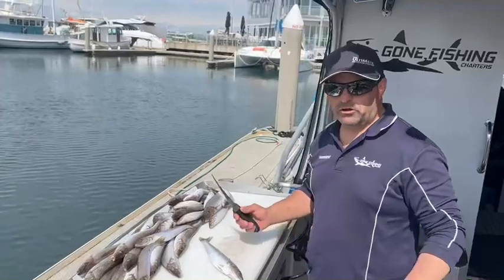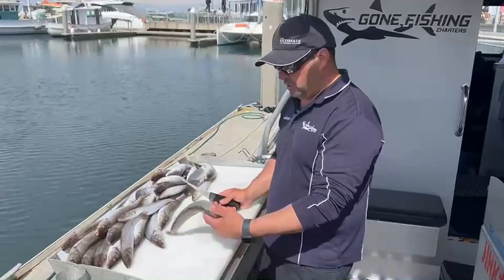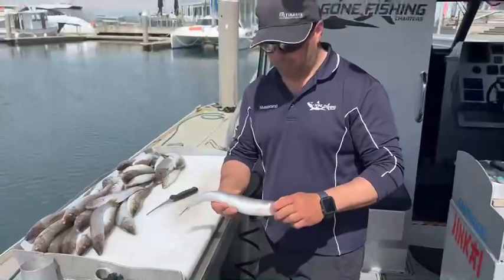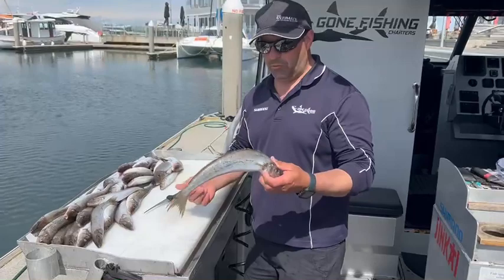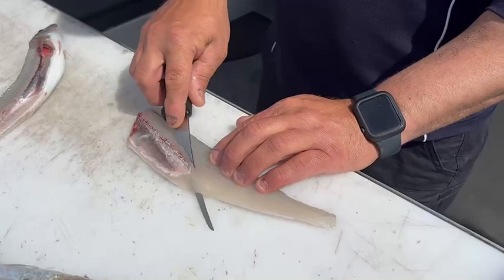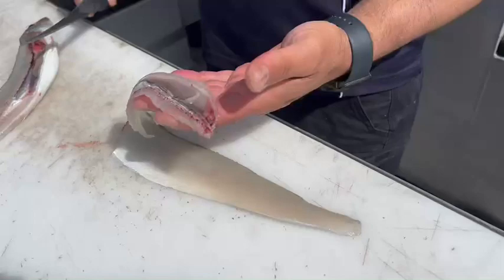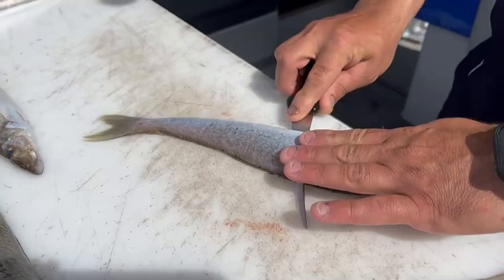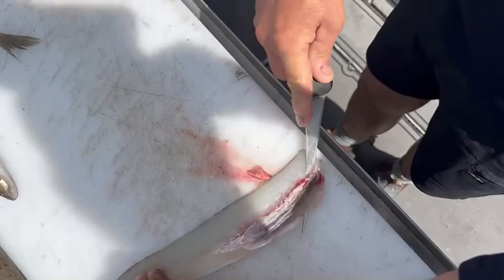How to fillet King George Whiting@GoneFishingCharters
The method we use to fillet King George Whiting @GoneFishingCharters